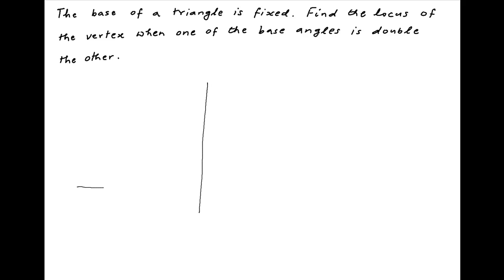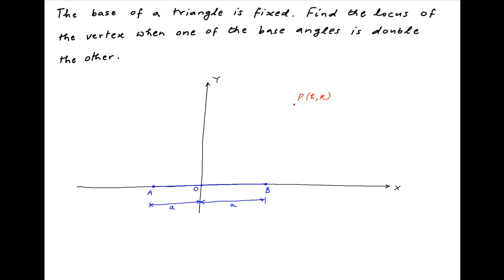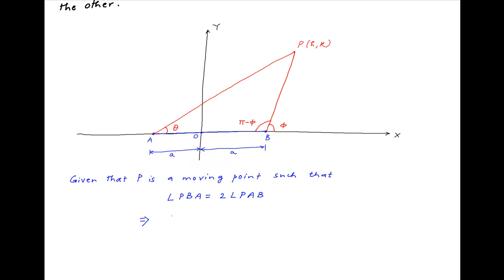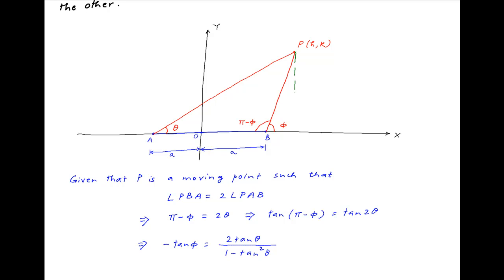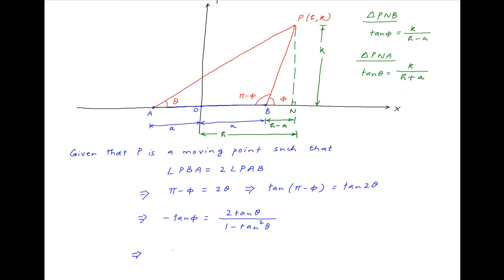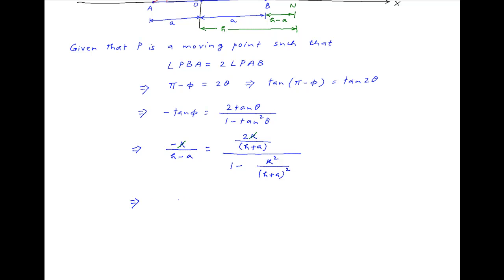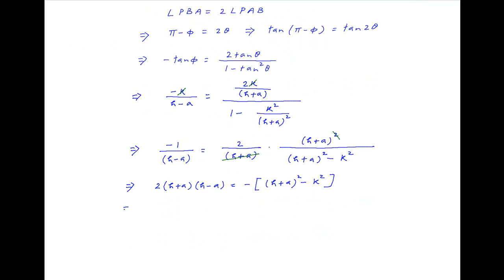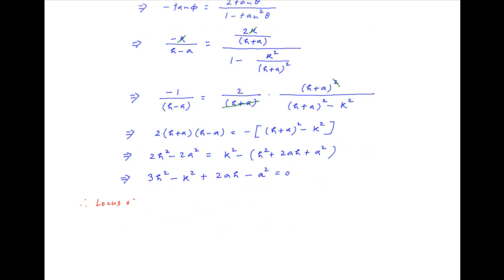Find locus of vertex of a triangle with fixed base when one of the base angles is double the other.